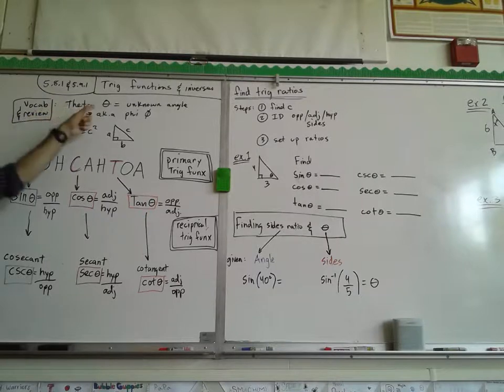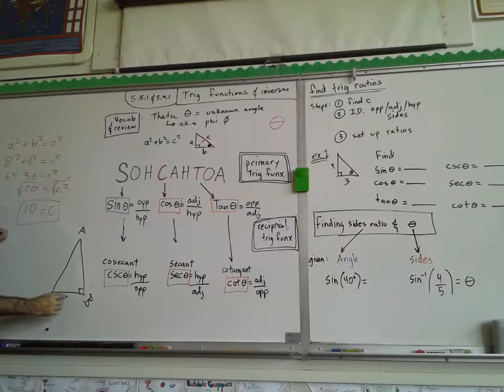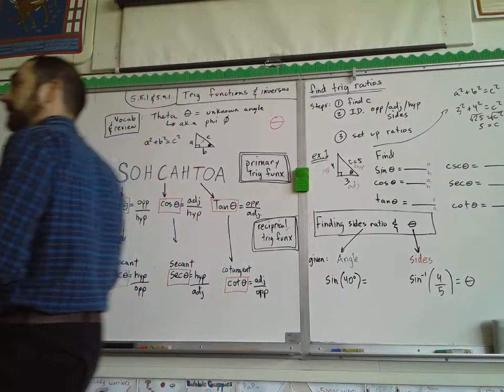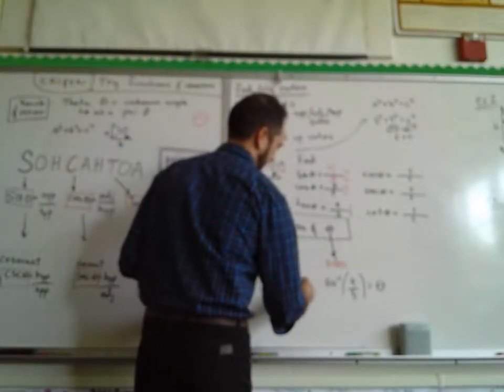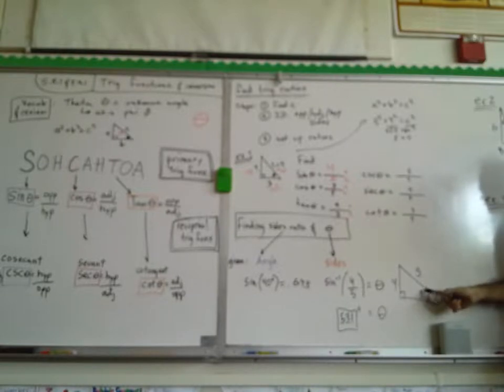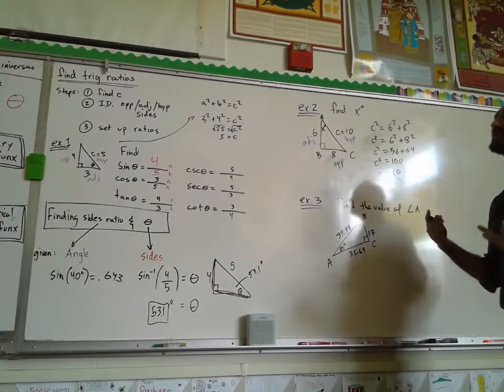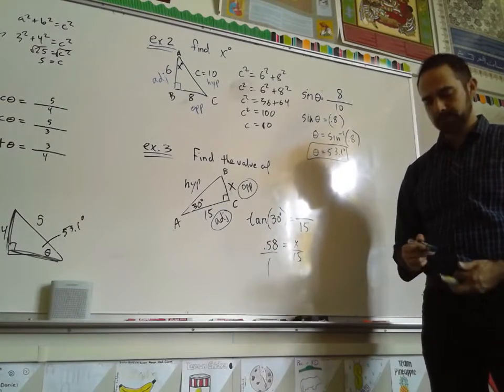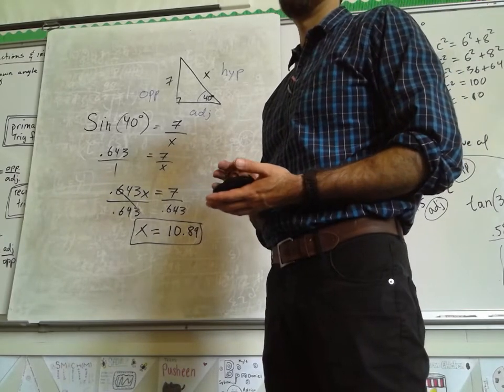5.8.1 & 5.9.1 Trig functions